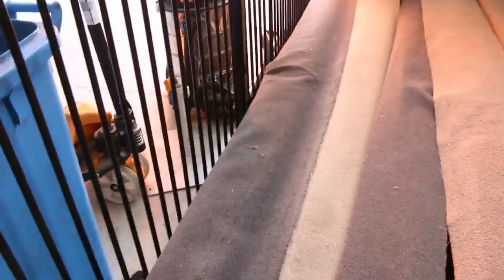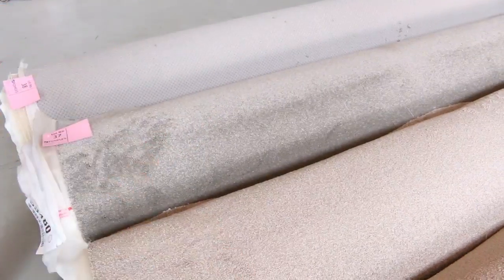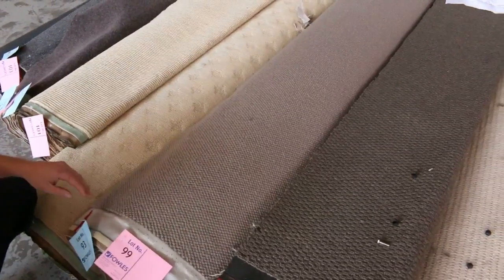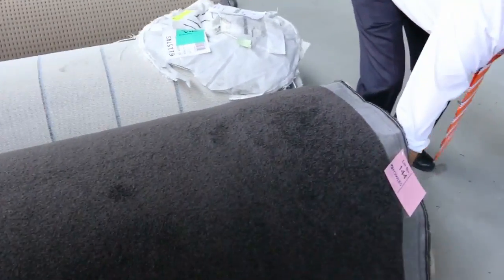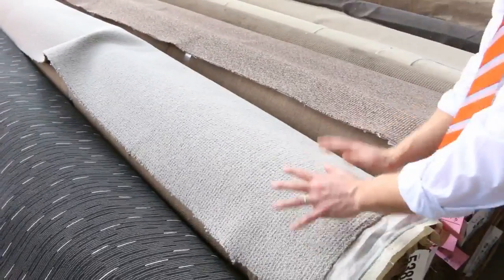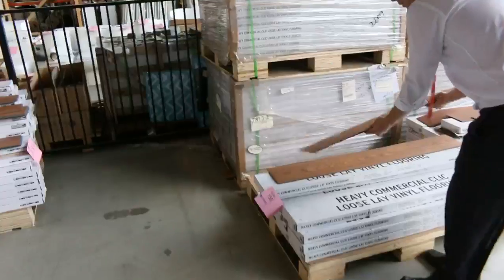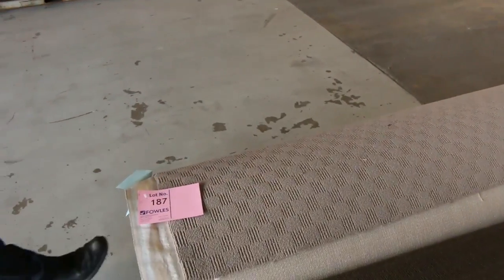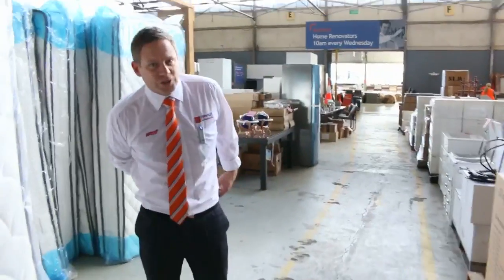Carpet Auction 21 Sept